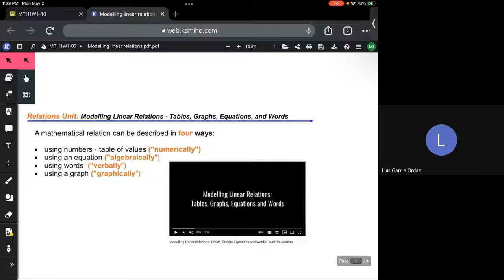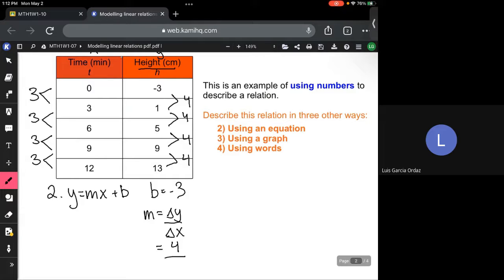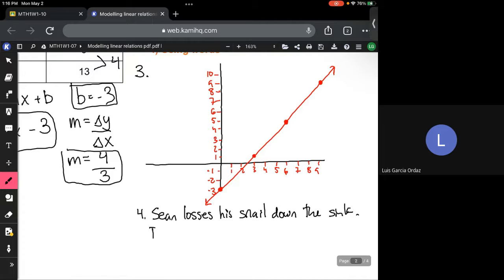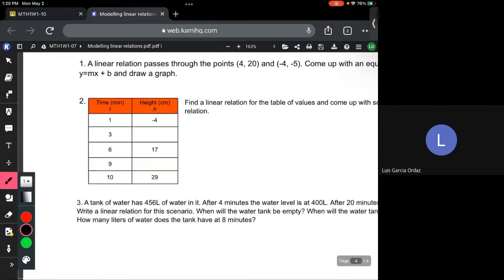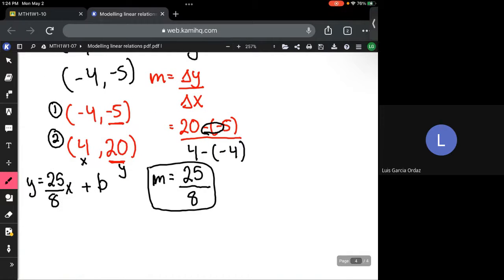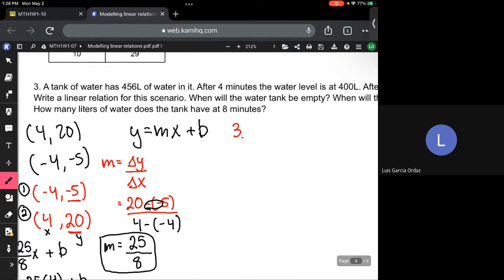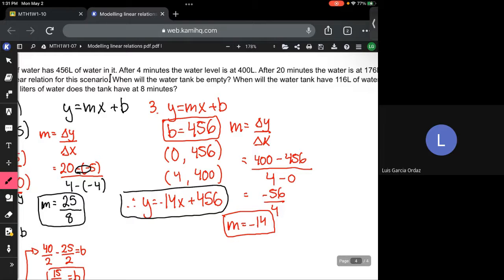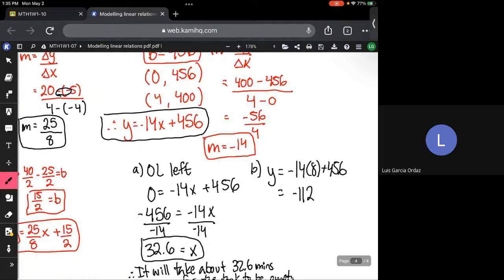Grade 9 Destreamed: Linear Relations and Word Problems